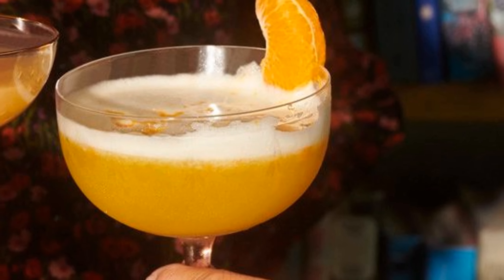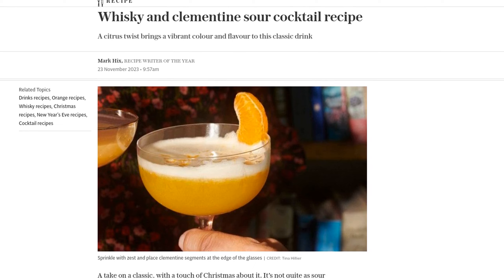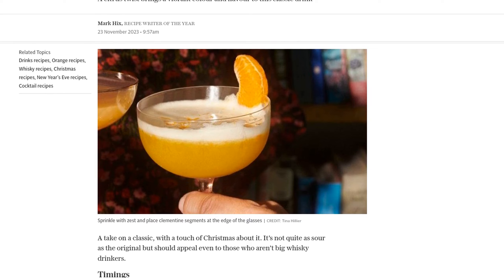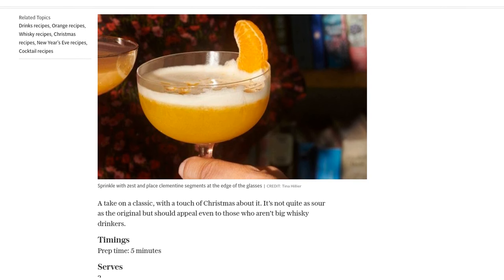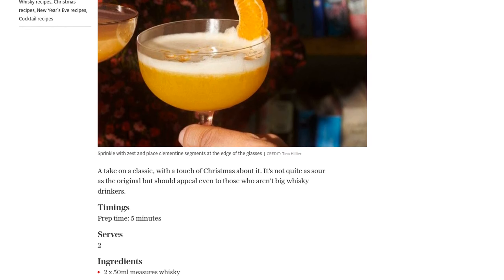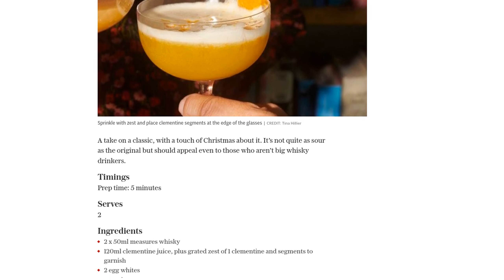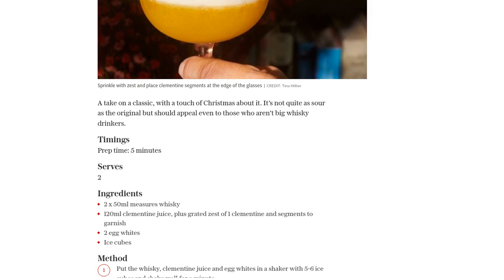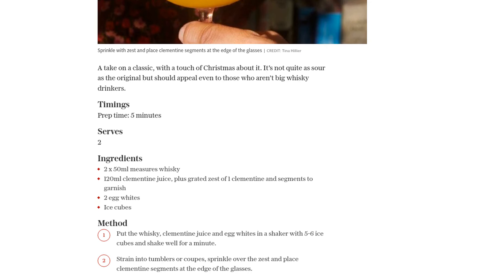Whisky and clementine sour cocktail recipe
This recipe is for a whisky and clementine sour cocktail. It is a twist on the classic cocktail, with a touch of Christmas flavor. The cocktail is not as sour as the original, making it more appealing to those who are not big whisky drinkers. The preparation time is only 5 minutes, and the recipe serves 2. The ingredients include 2 measures of whisky, 120ml of clementine juice, grated zest of 1 clementine, clementine segments for garnish, 2 egg whites, and ice cubes. To make the cocktail, all the ingredients are put into a shaker with ice cubes and shaken well for a minute. Then, the mixture is strained into glasses, and the zest is sprinkled over the top. Clementine segments are placed at the edge of the glasses as a garnish.